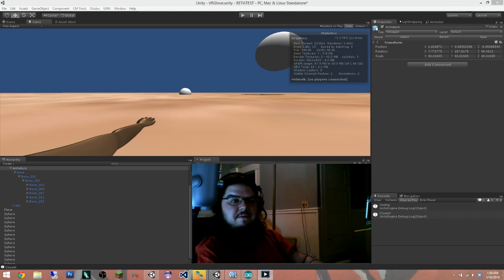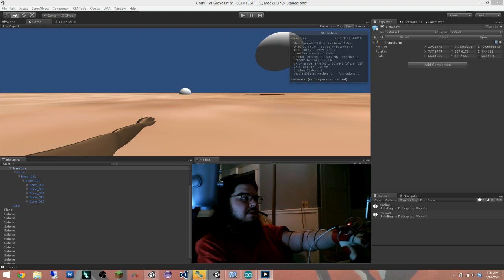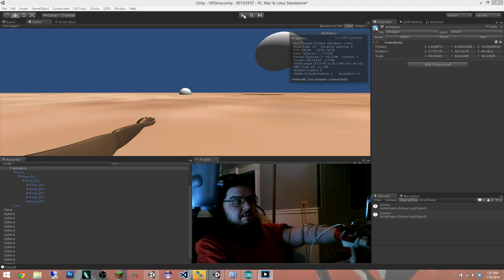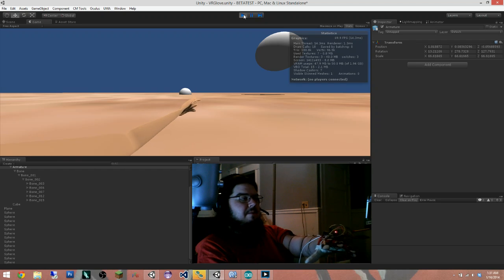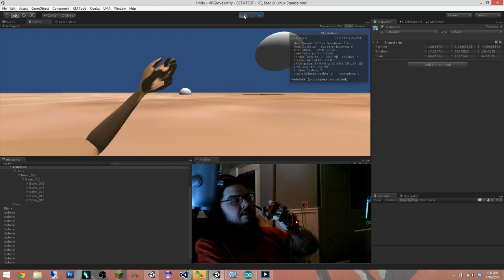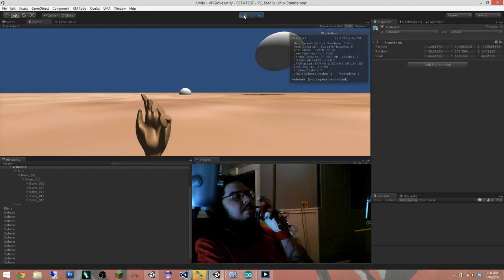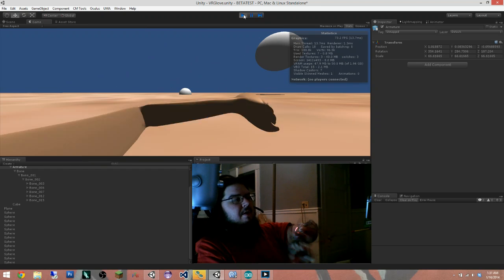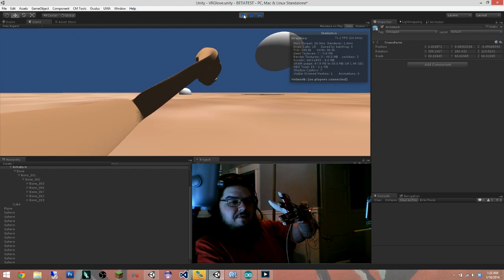VR Glove Video 6 - Hardware is a go.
All the hardware is in place, (except for a simple joystick. The "cool" hardware is in place) and all systems are go!

Ok. Not quite go. As mentioned, need to put a joystick in place somehow, and I need to do things like offset the hand's rotation by the elbow AND the shoulder, but besides, pretty awesome.